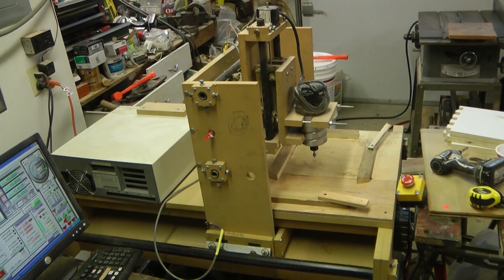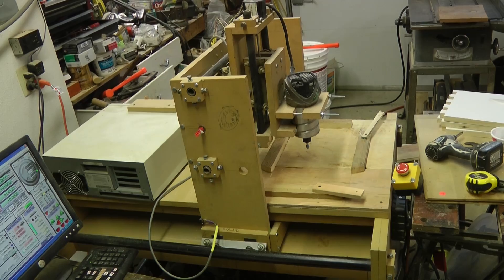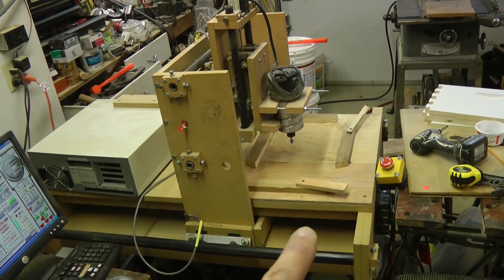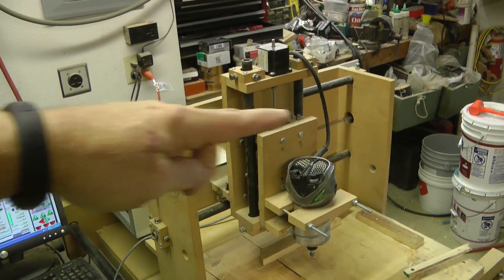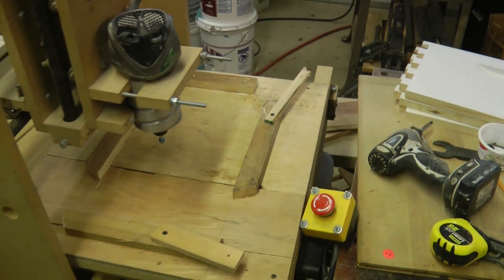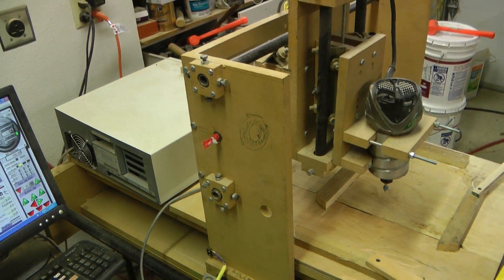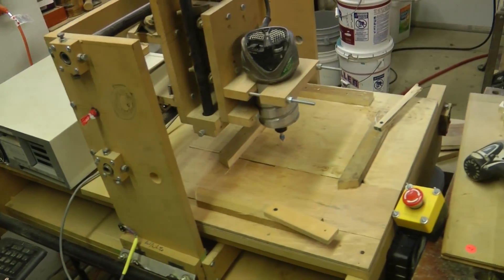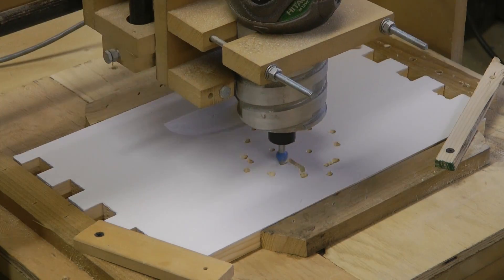DIY CNC Router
A quick tour of my CNC Router. I
use a Hitachi 2 1/4 hp router. For software I use BobCAD-CAM v23 and
Mach3 The driver board and stepper motors are from HobbyCNC http:/
 I am giving engraved beehives as a wedding present.